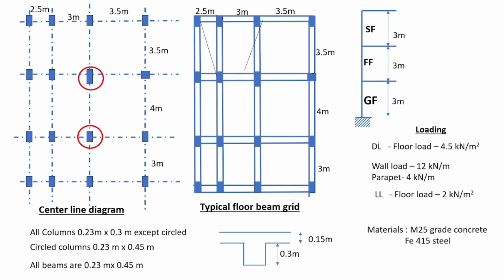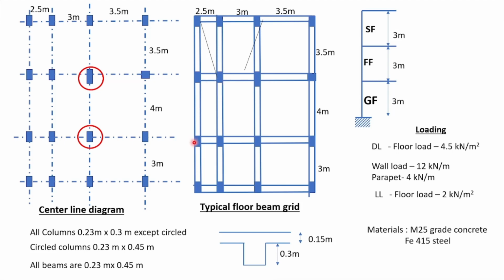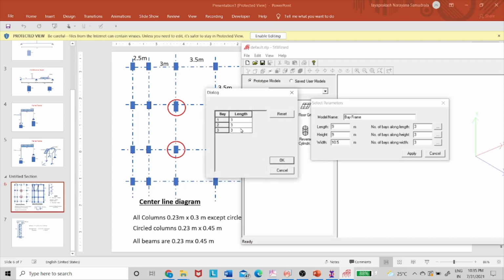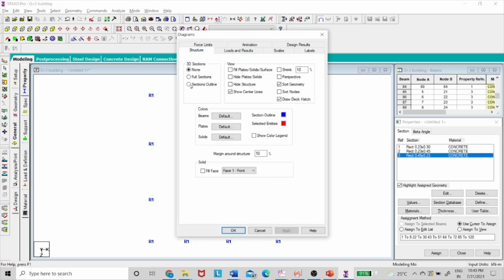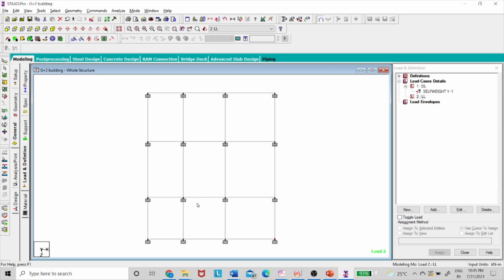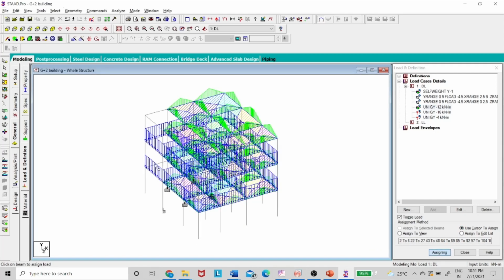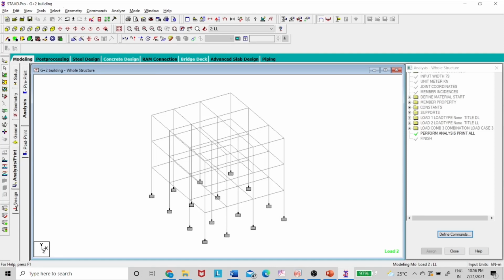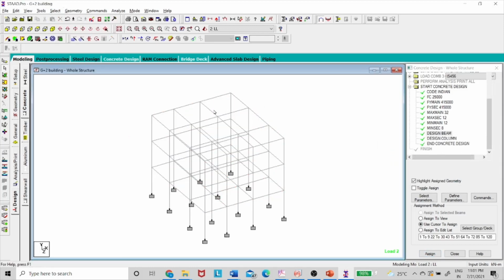Experiment 5: Analysis and design of a residential building for static loads (DL+LL) in STAAD